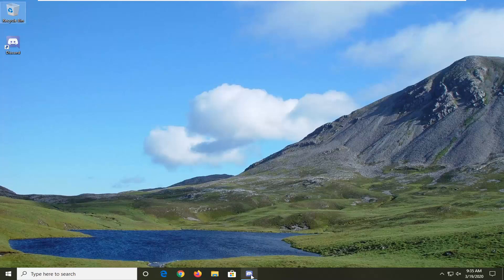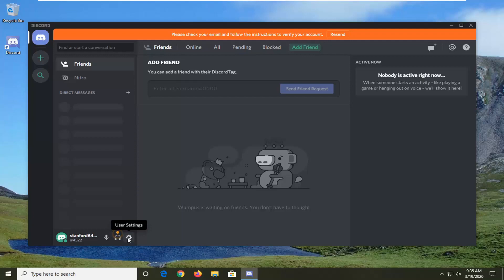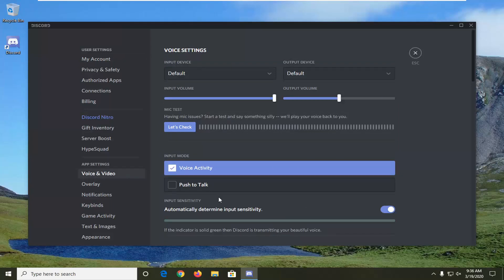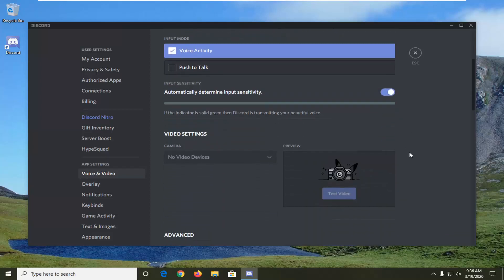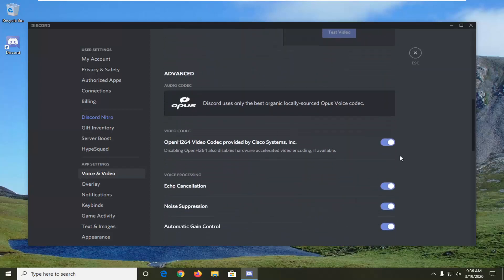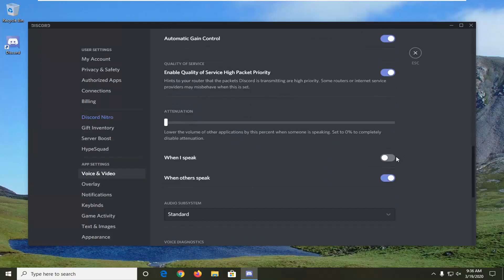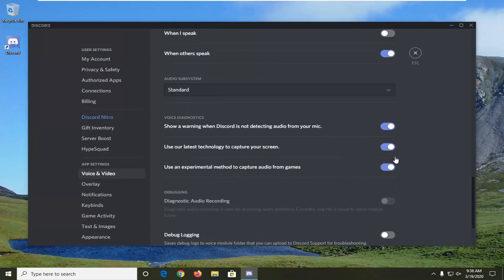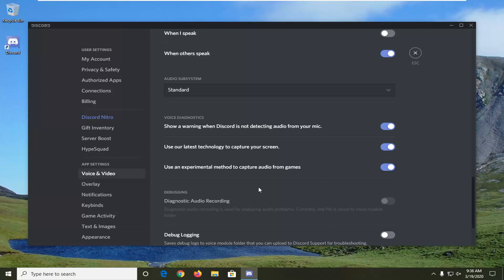How to Fix Discord Black Screen Error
The Discord screen share shows a black screen when you are using the latest Discord technologies or when you do not have sufficient permissions. The screen share feature is pretty useful when you are on a call with someone as it enables you to share your screen with the person on the other end of the call. However, at times, this functionality might stop working and you will have to deal with it.

This won’t happen often, but there may be a time when something goes wrong and Discord will display a black screen when you’re screen-sharing. Common causes of this issue are graphics driver update issues, problems with improper Discord settings, or issues with recent updates.

If you facing a black screen whenever you share your screen using Discord? then you are not facing this thing alone as it is a pretty common error on Discord.

Discord is a VoIP application that is used by almost everyone these days for chatting purposes. Discord has a Windows app available for Windows users (despite having a web version accessible from browsers). Sometimes, the Windows Discord app doesn’t open for users. If you double click the executable file, nothing will happen. For some users, it does open but nothing appears on the screen, just a plain background appears on the screen and nothing else. A lot of users try to open the app after a reboot or a complete reinstall but that doesn’t seem to solve the issue as well.

We don’t know for sure what is causing the issue but what we do know is that the discord app does run. If you open the task manager, you will the discord.exe in the running processes. So, we know that the discord runs but it just doesn’t show up on the screen. For people who are seeing just the grey screen, it might be because of discord trying to log you in and it’s stuck in the login process. So, the discord app doesn’t show anything on the screen because, well, it can’t log in.